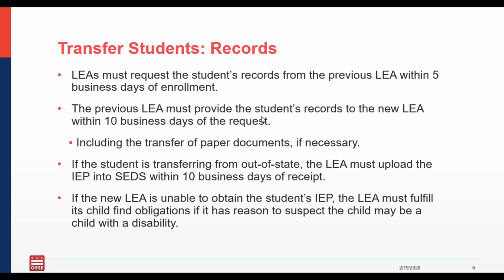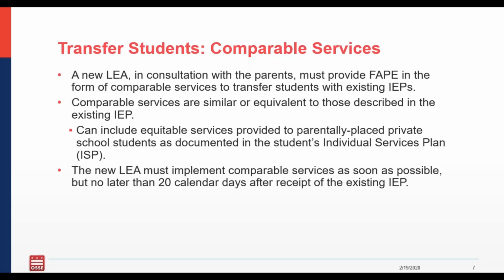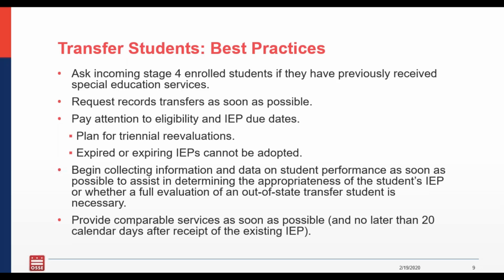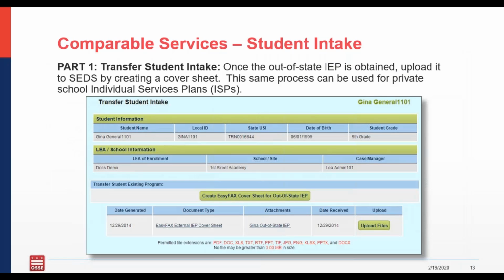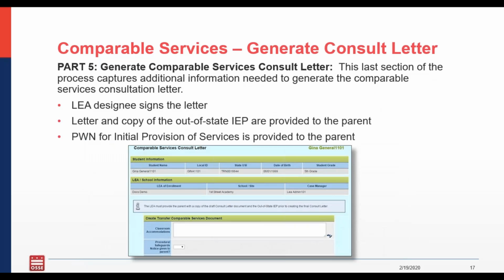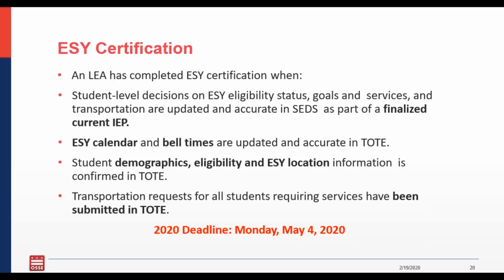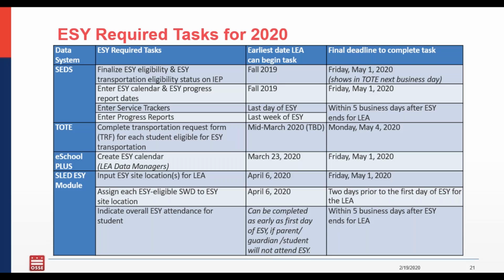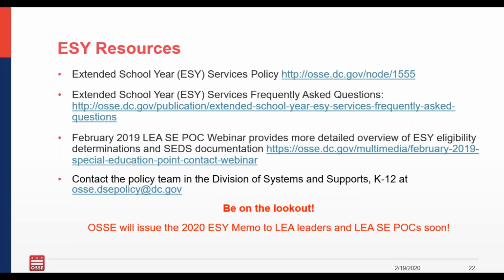February 2020 Special Education Point of Contact Webinar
The Office of the State Superintendent of Education is pleased to provide LEA Special Education Points of Contact with monthly training webinars during the 2019-20 school year. The one-hour monthly series will run on the third Wednesday of every month from 10-11 a.m. This webinar was held on Wednesday, Feb. 19, 2020.